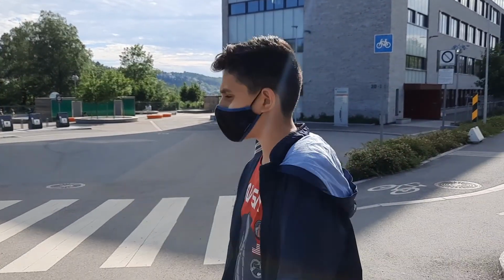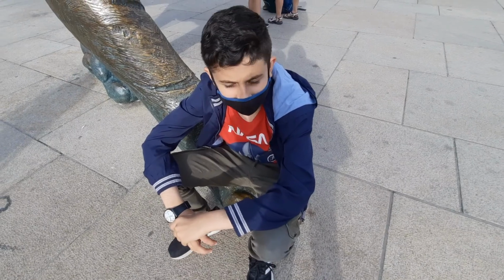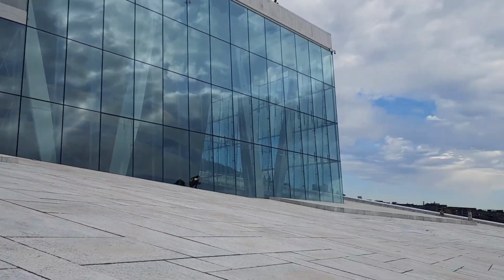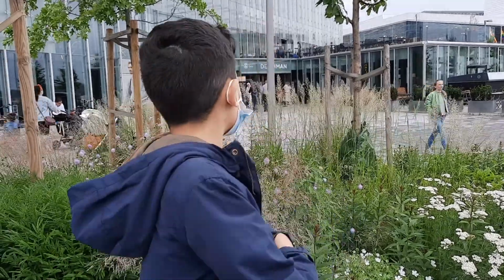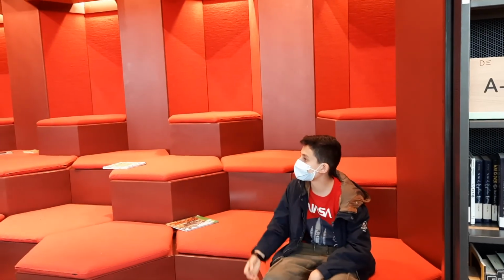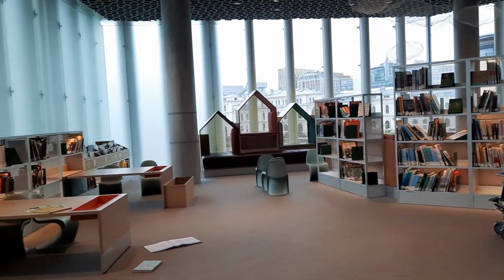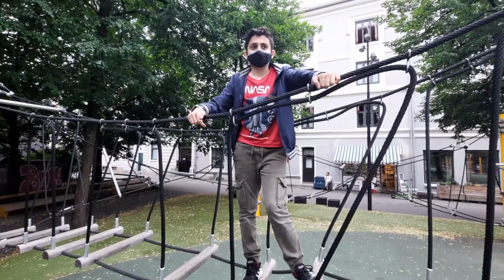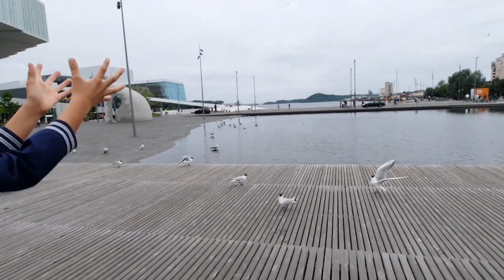2 of the best places in Oslo (actually three but brynseng not much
this is the link to my website where you promise to plant a tree

in this video I will go to three of the best places in Oslo
(actually the 2 best places)

brynseng, jernbanetorget, and toyen